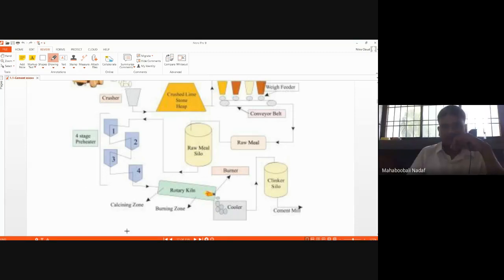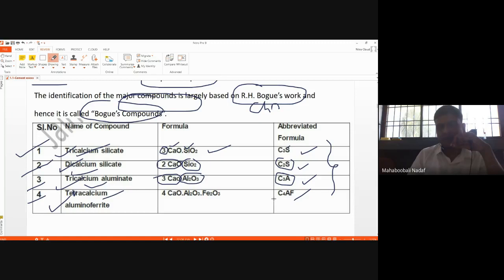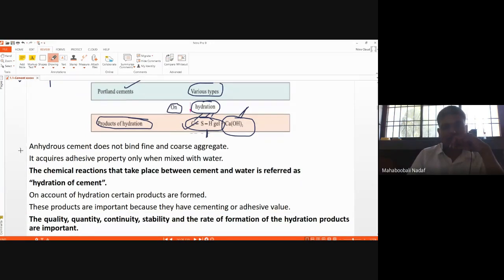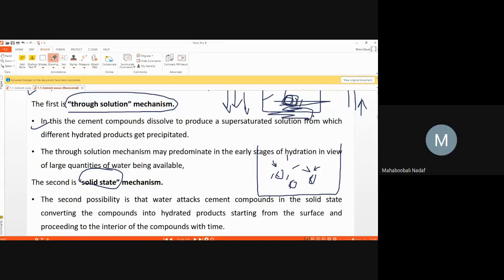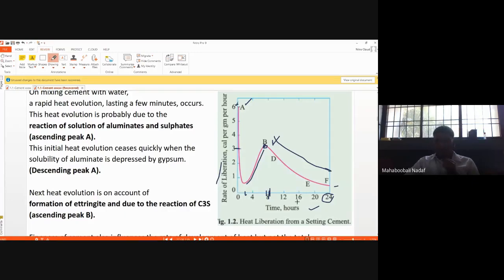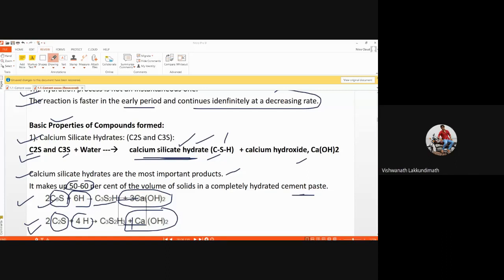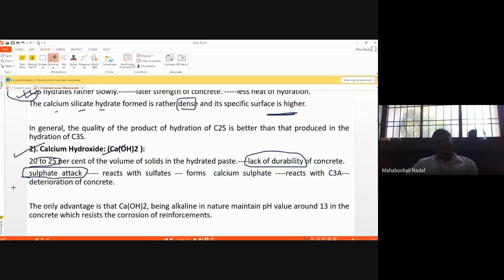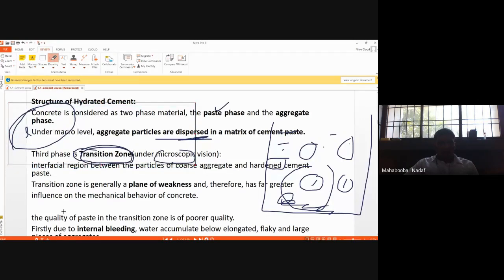JCE CV CONCRETE TECHNOLOGY 18CV44 MODULE 1.2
Chemical Composition , Hydration , Heat of Hydration